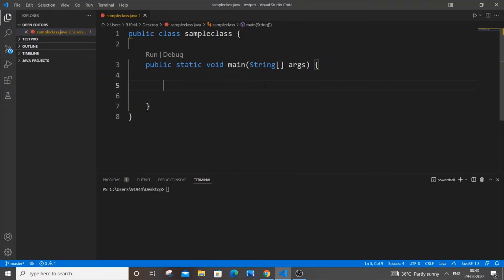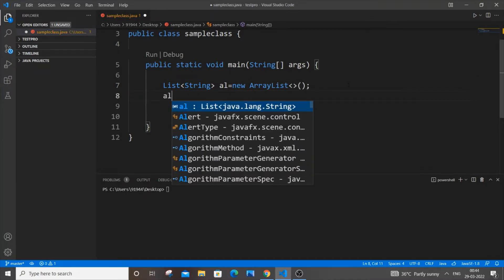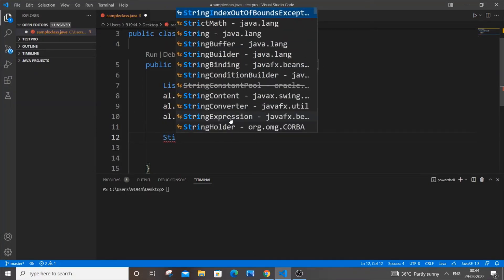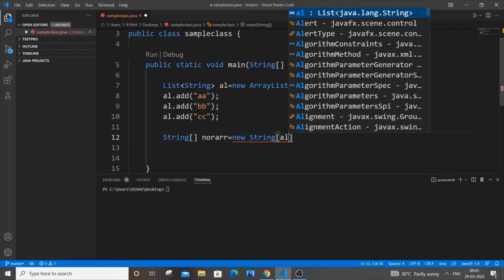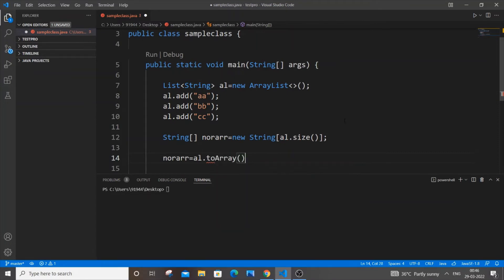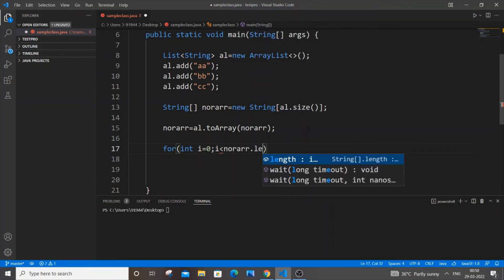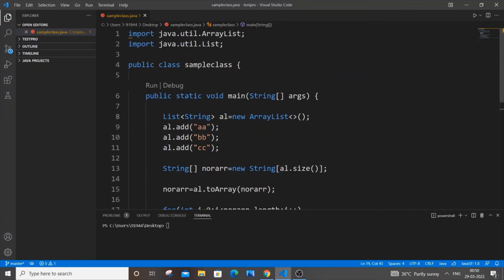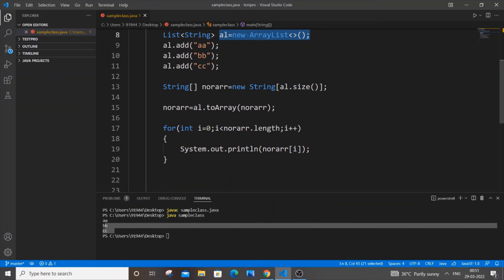How to convert arraylist to array in java | List to array conversion program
How to convert arraylist to array in java is shown